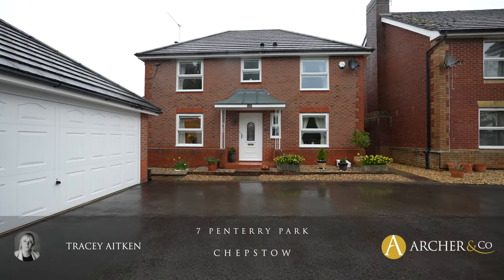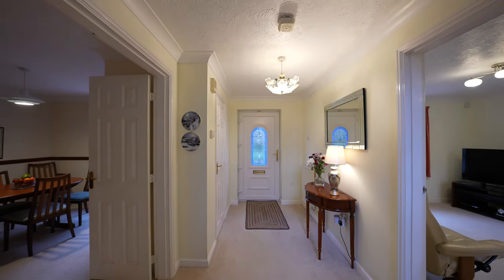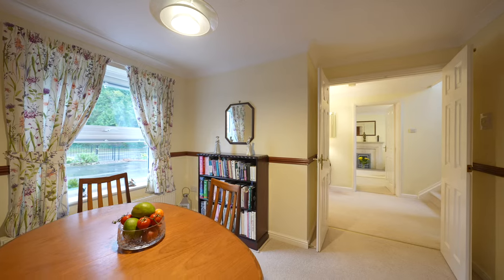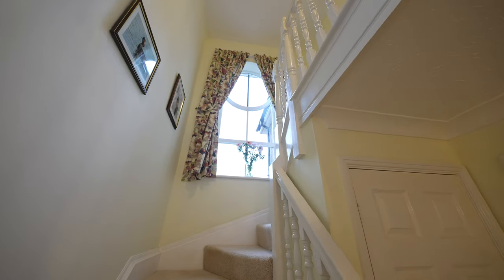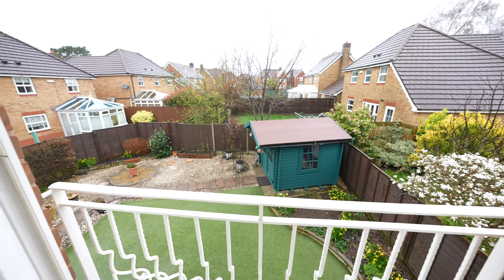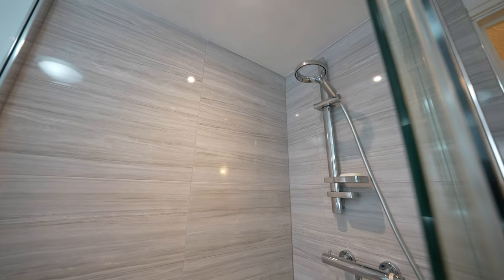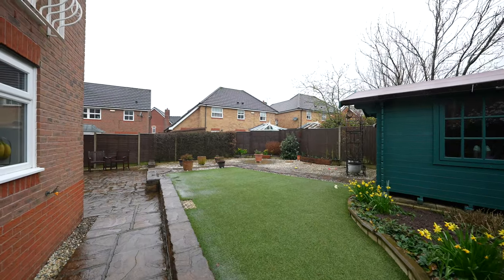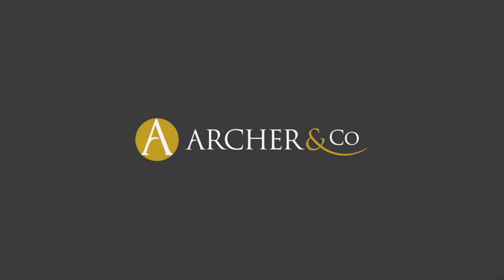7 Penterry Park | Archer & Co